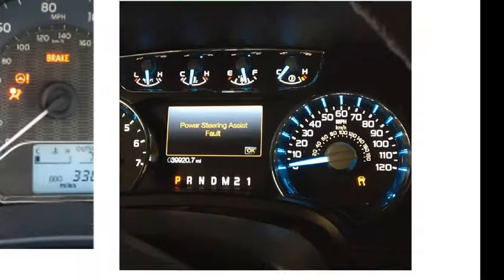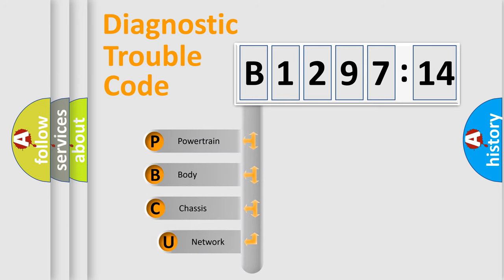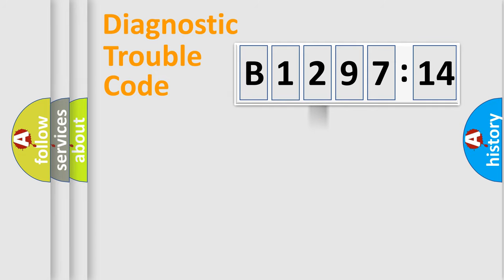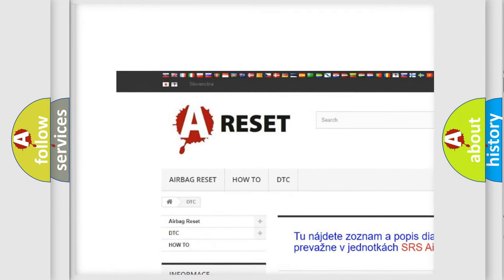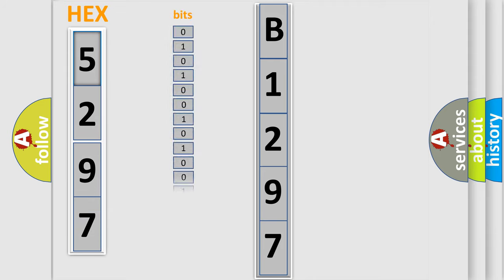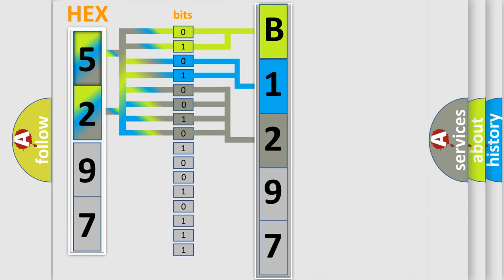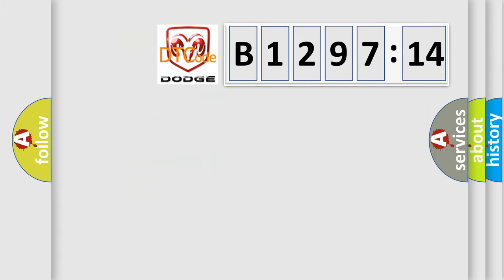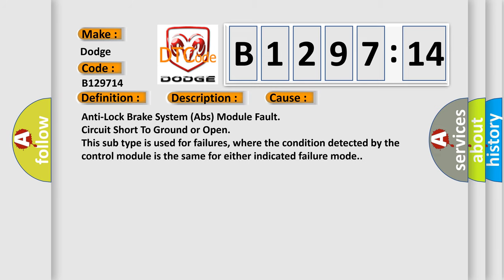DTC Dodge B1297-14 Short Explanation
Contents:
0:21 Basic DTC analysis according to OBD2 protocol standard.
1:48 Insight into programming
2:58 A diagnostically understandable description of the Diagnostic Trouble Code
3:05 Basic error definition

Make
Dodge
Code
B1297 14
Definition
Control Module-Calibration or Parameter Memory Failure
Description
A fault in the Anti-lock Brake System ABS Module is detected
Cause
Anti-Lock Brake System Abs Module Fault
Failure Type